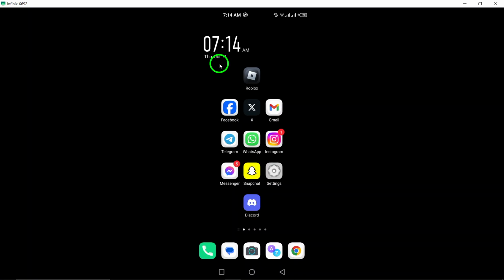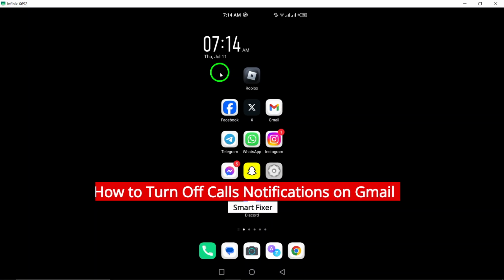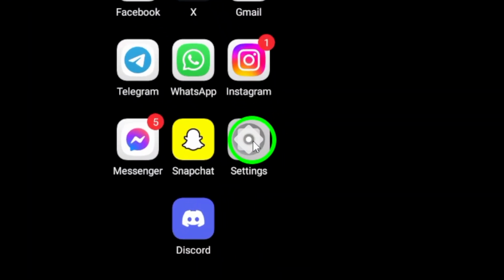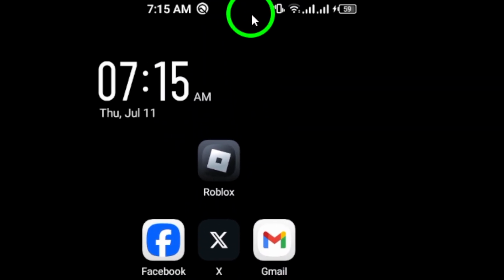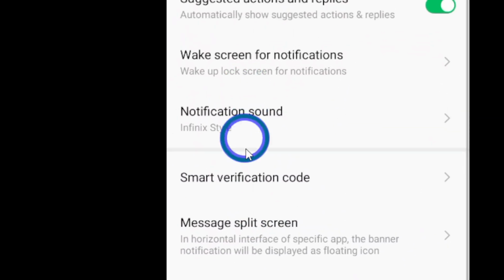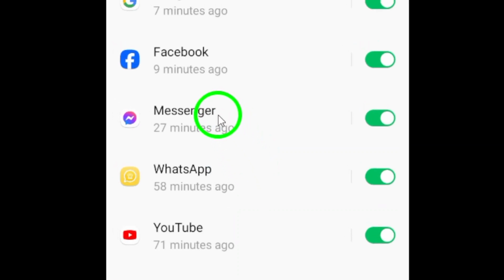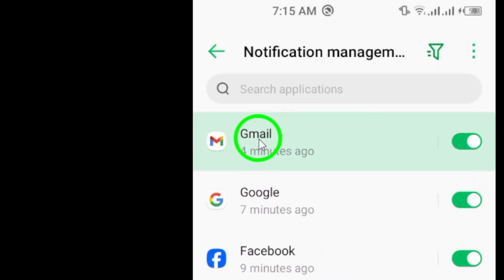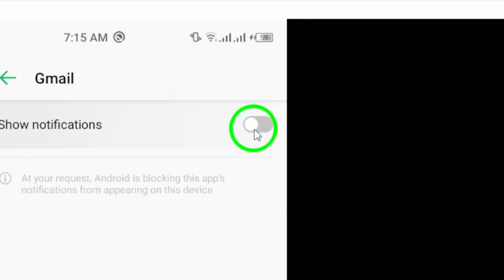How to Turn Off Calls Notifications on Gmail (Updated)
Learn how to turn off calls notifications on Gmail with this easy step-by-step tutorial.

1. Go to "settings" on your android device.
2. Tap "Notifications".
3. Find Gmail and tap on it.
4. Turn off "Show notifications".

Say goodbye to annoying call notifications on Gmail by following these simple steps. Watch now and take control of your notifications.